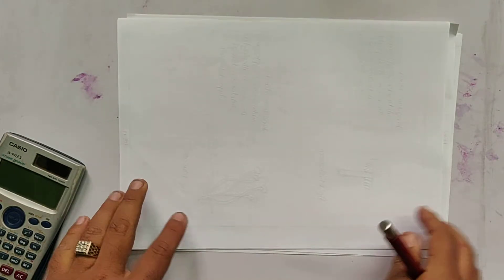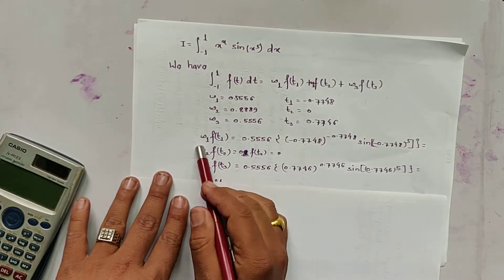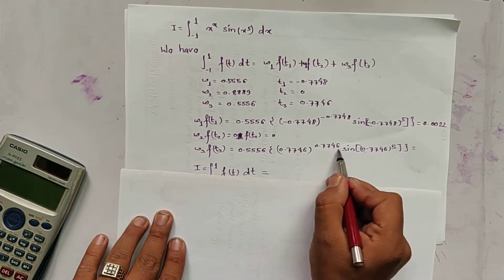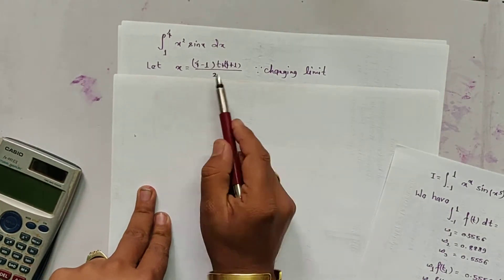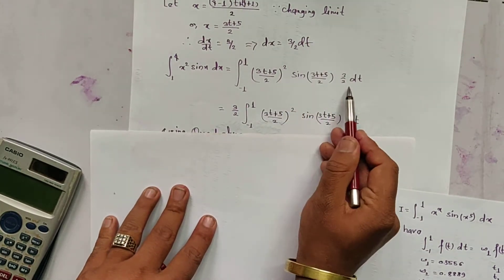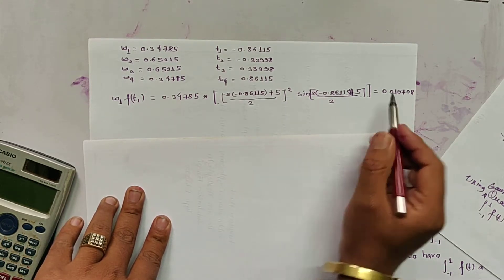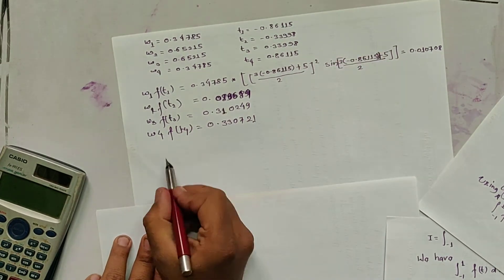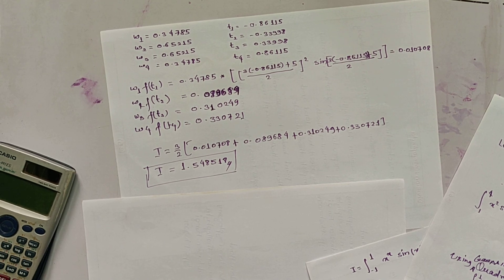Numerical Integration Part 12: Example of Gaussian Quadrature three and four point form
Solution of integral using Gaussian Quadrature